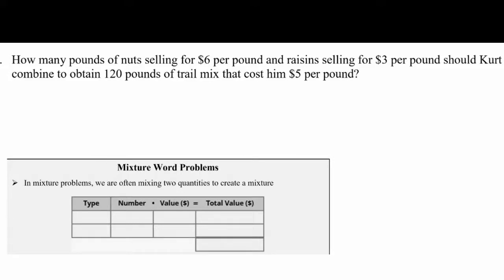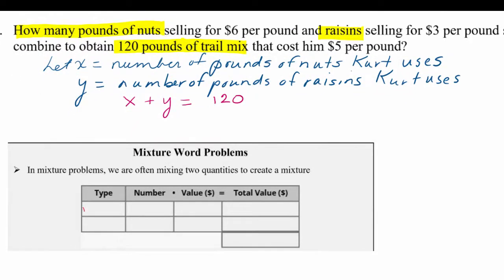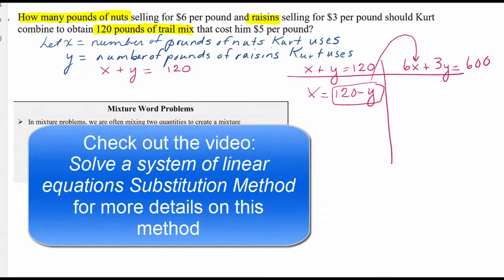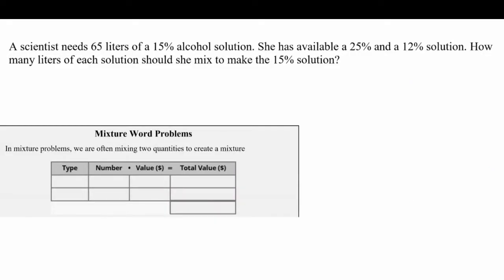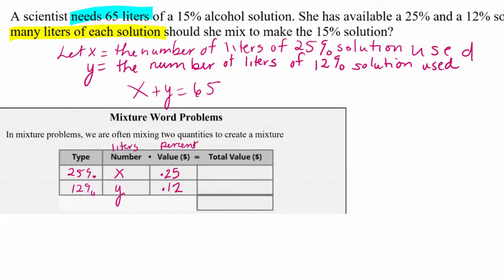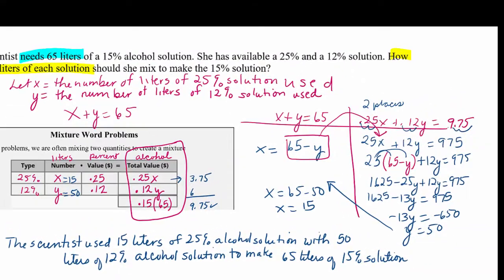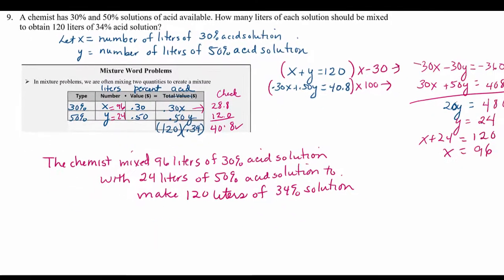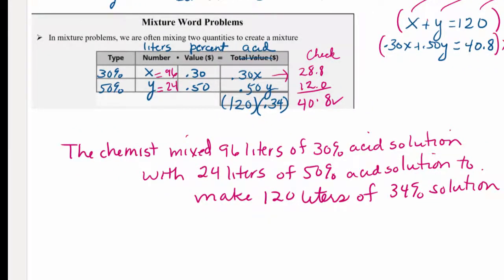Solve Word Problems using a system of equations Mixture Word Problem